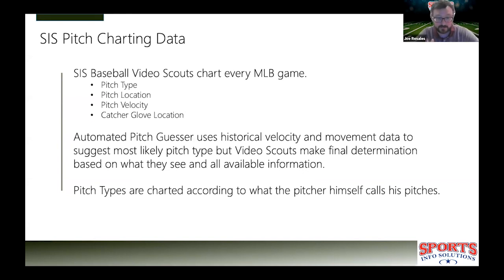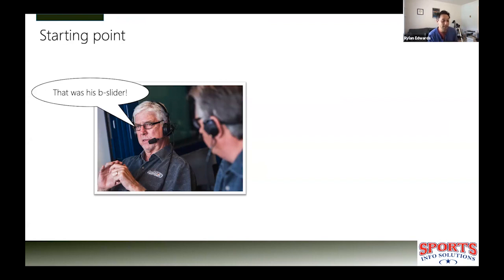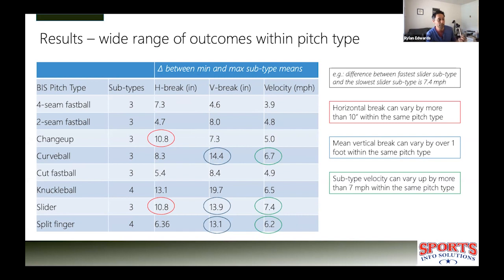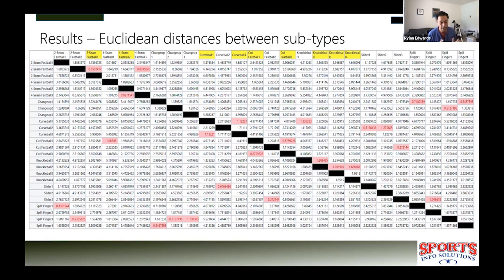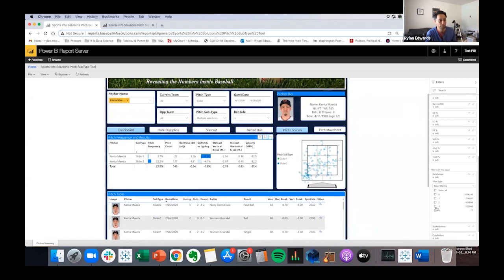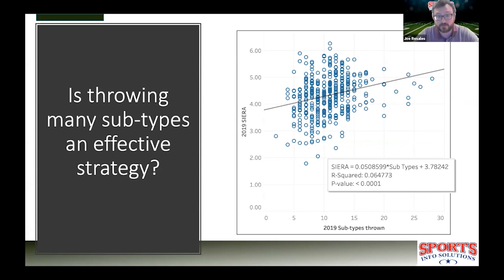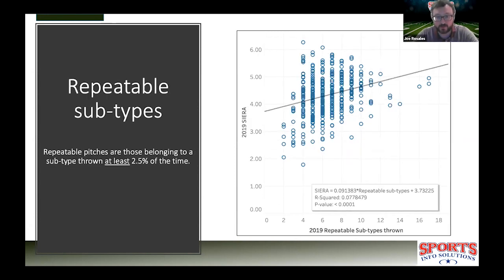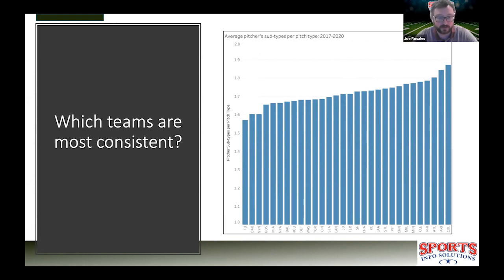2021 SABR Analytics: RP14—Rylan Edwards & Joe Rosales, “Identifying and Analyzing Pitch Sub-Types”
At the SABR Virtual Analytics Conference on Sunday, March 14, 2021, Rylan Edwards and Joe Rosales of Sports Info Solutions delivered a research presentation on "What’s He Throw? Identifying and Analyzing Pitch Sub-Types."